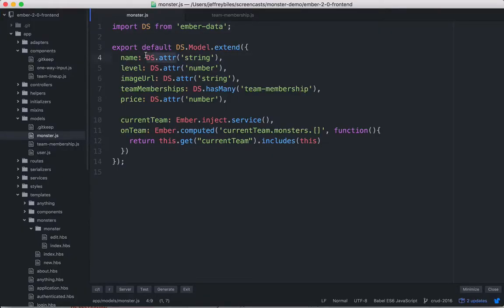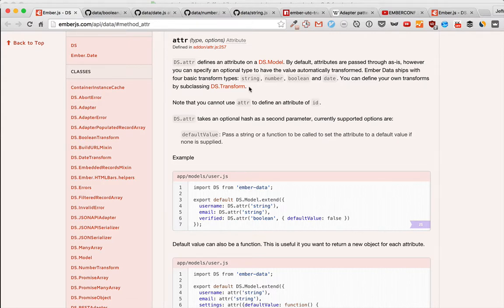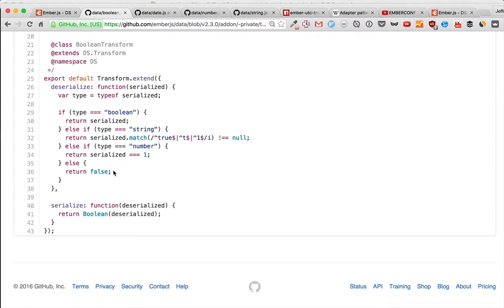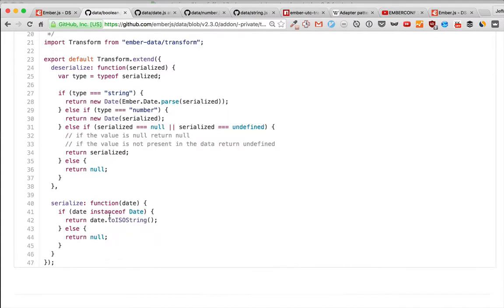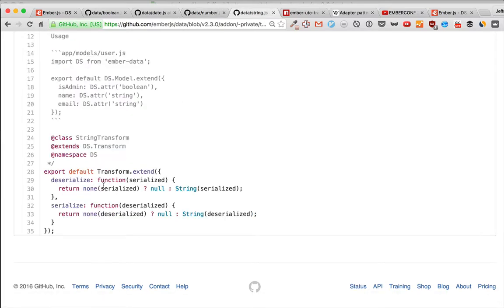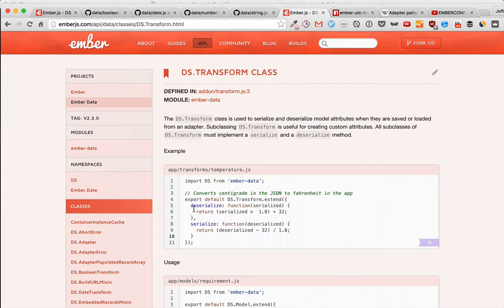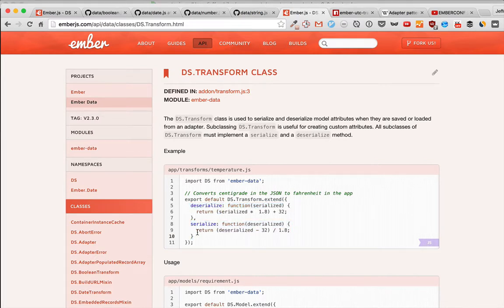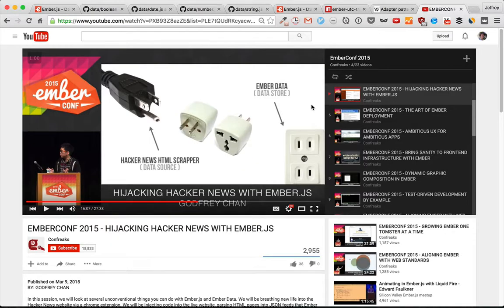EmberScreencast 127 - DS.attr Transforms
DS transforms take the data from the server and make sure it's in a form consumable by your Ember app.

This video covers how to use the built-in transforms, how to create your own, and how to import new transforms via ember-cli addons.